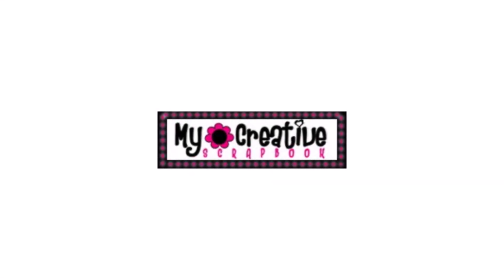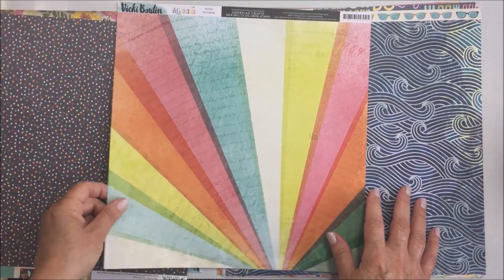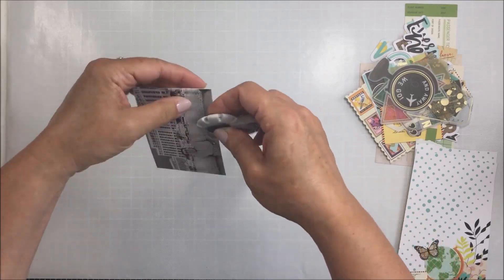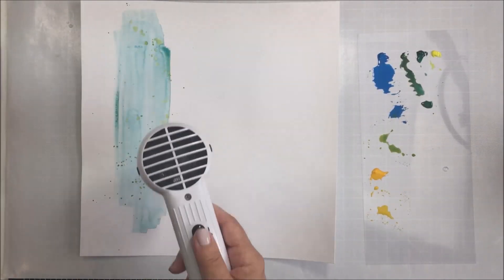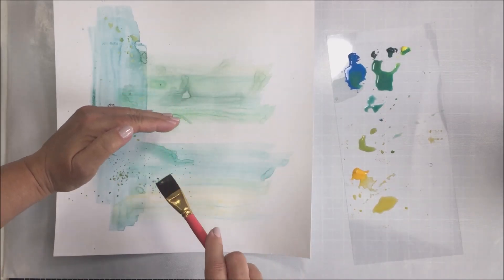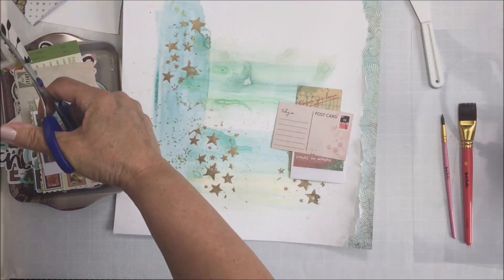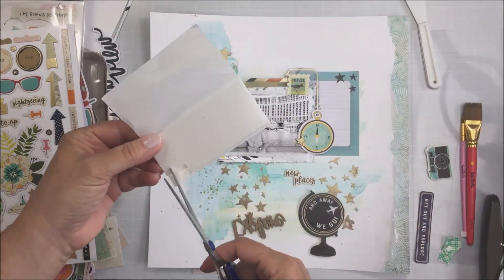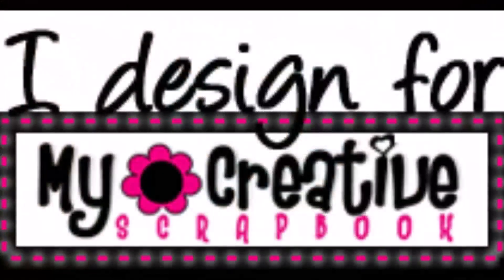Explore New Places (Travel Layout): My Creative Scrapbook June Main Kit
Check out the blog for more inspiration too!
Facebook page- for MCS kit members My Creative Scrapbook Inspiration
Be sure to like the Facebook page and share your work in the Inspiration group on Facebook!

EK Success Tweezers [Amazon USA]
Kokuyo Dotliner Repositionable Adhesive [Amazon USA]
Black Self-Healing Grid Mat 24x18 [Amazon USA]
Epson Printer [Amazon USA]
Mega Roll of 3M Foam Tape [Amazon USA]
T-Square ruler [Amazon USA]
Watercolor tray [Amazon USA]
Watercolor Brushes [A Cherry on Top]
~Lindy's Magicals Alexandra's Artists [Amazon USA]
~Lindy's Magicals Delphinium Turquoise [Amazon USA]
~Lindy's Magicals Drink Me Silly [Amazon USA]

Art Basics Gesso [Amazon]
Vicki Boutin Art Crayons [Scrapbook.com]
Vicki Boutin Pigment Powders [Scrapbook.com]